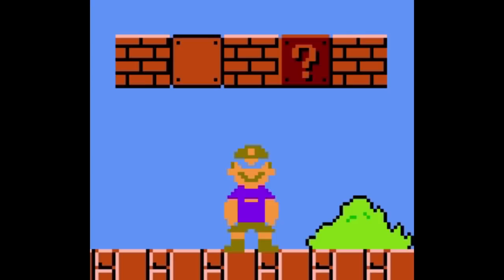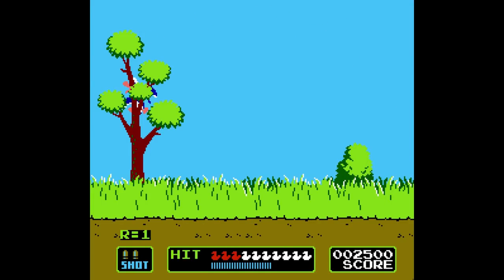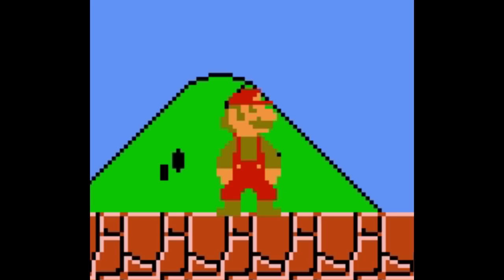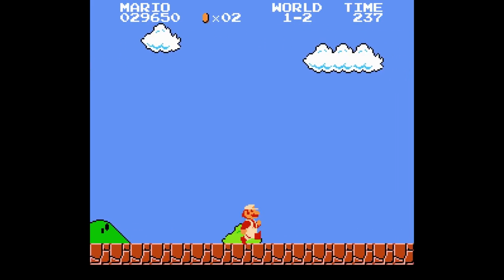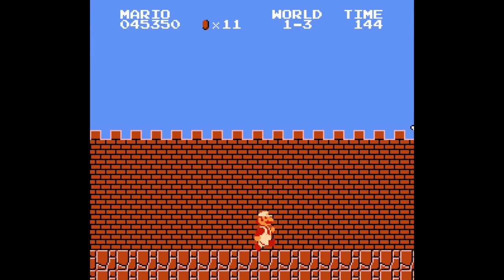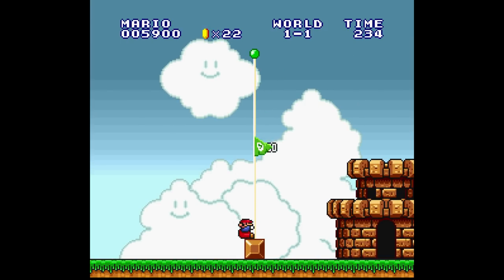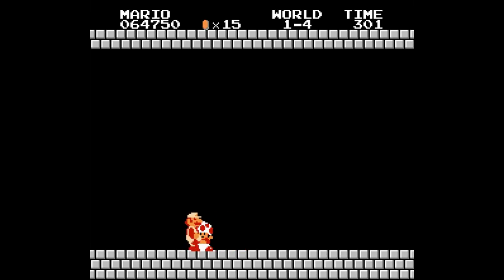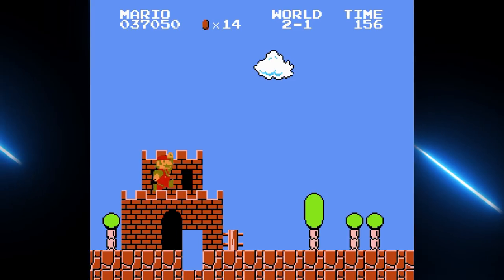Off Camera Secrets | Super Mario Bros. / Duck Hunt - Boundary Break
You can now vote via the on screen annotation in the upper right of the video

Fans have made a discord chat room if you guys like that stuff.